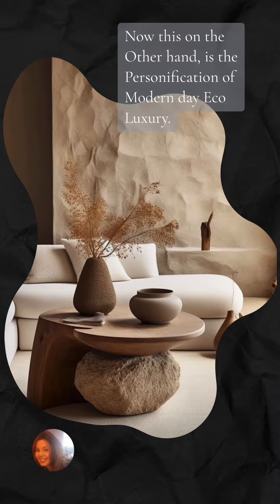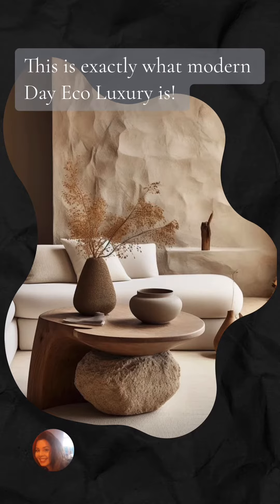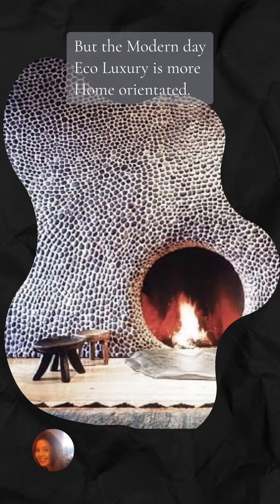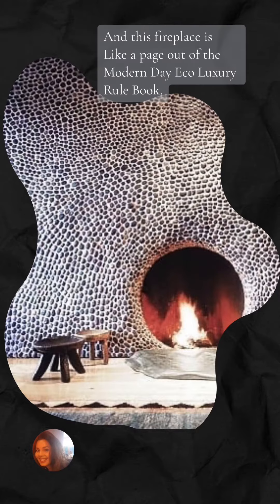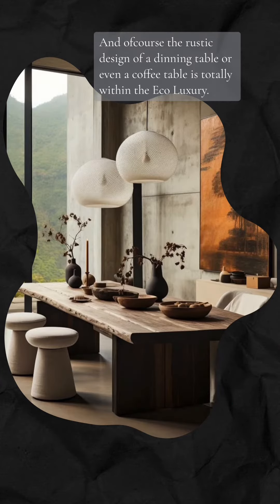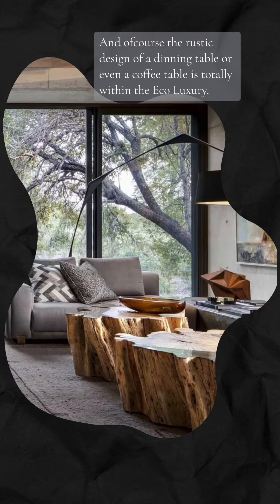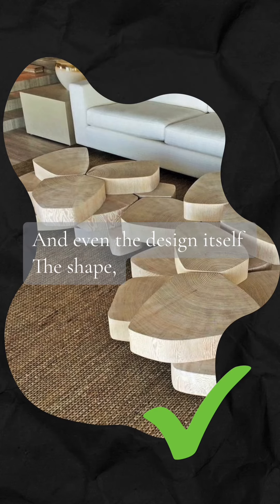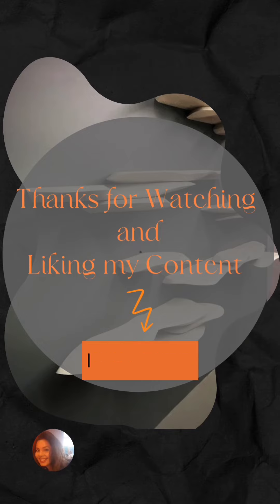Interior Design Trends 2024 nr. 2 Modern Eco Luxury.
Interior design trend number 2. Modern Eco Luxury consists out of natural materials, shapes and earthy tones. It is an easy trend to achieve, whatch the video to see how to style. Which one is your favorite?